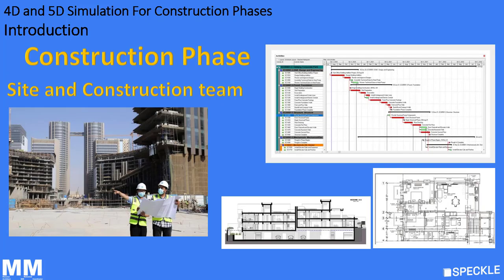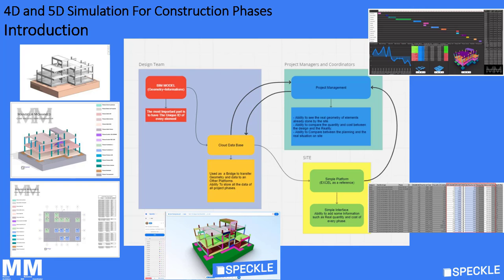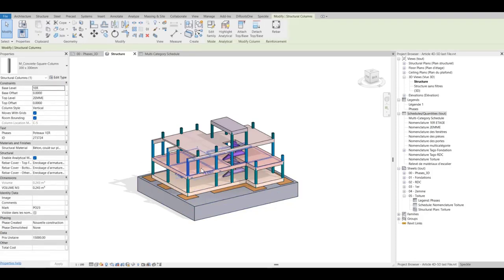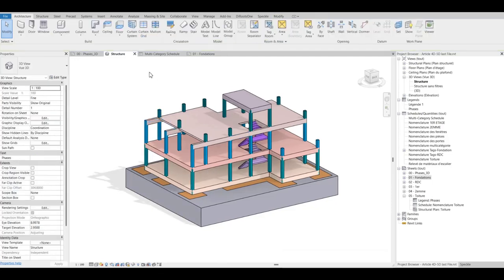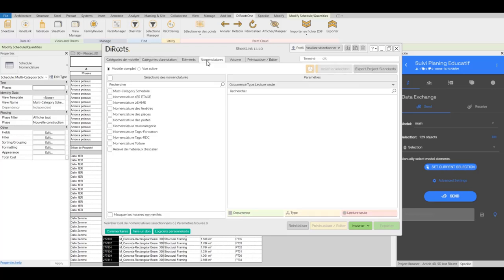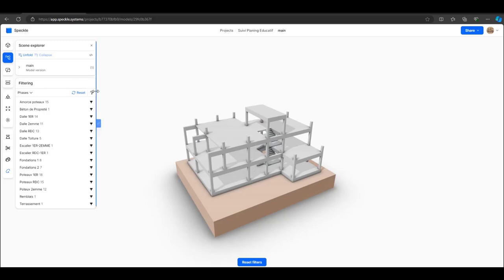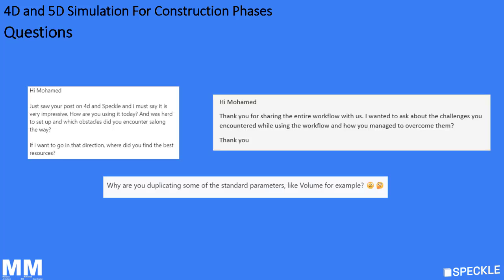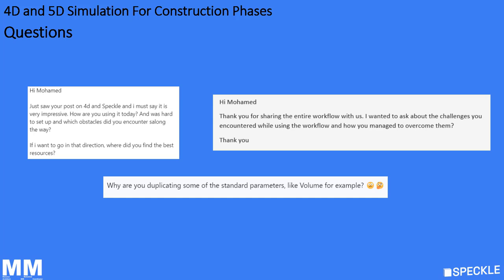4D and 5D Simulation for Construction Phases With @SpeckleSystems Part01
Hey everyone,

I'm excited to share the first video of my new series, where I'll be walking you through my latest article, “4D and 5D Simulation for Construction Phases,” step by step, and answering your questions along the way.